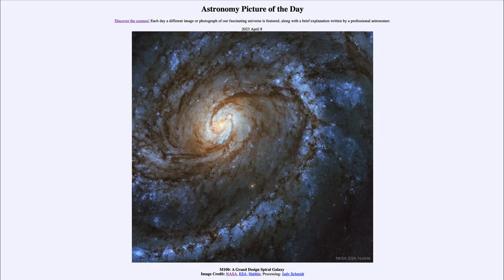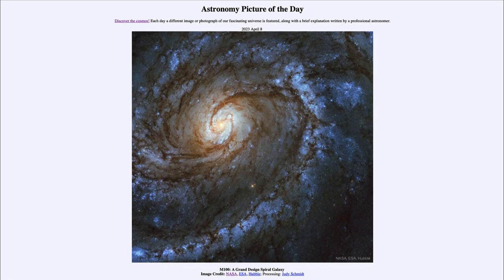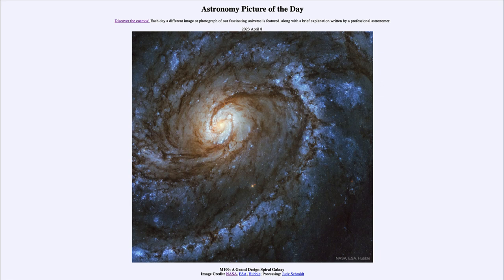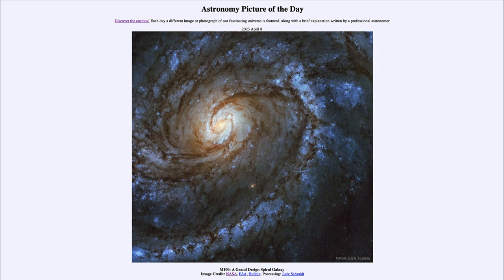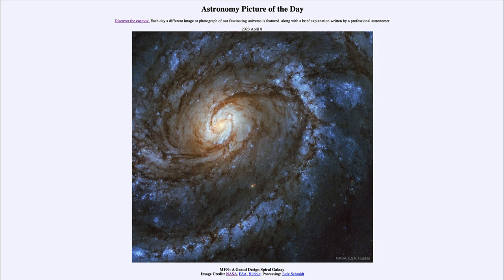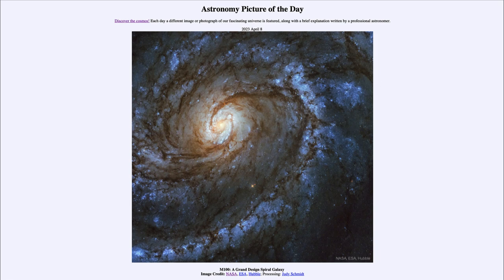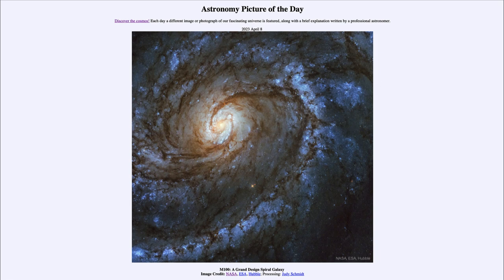2023 April 08 - M100: A Grand Design Spiral Galaxy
In today's image, we see the spiral galaxy known as M100. This is what is called a grand design spiral because of its majestic, sweeping spiral arms. We see many blue star clusters which outline the spiral arms where they massive stars are born and will end up living their entire lives.